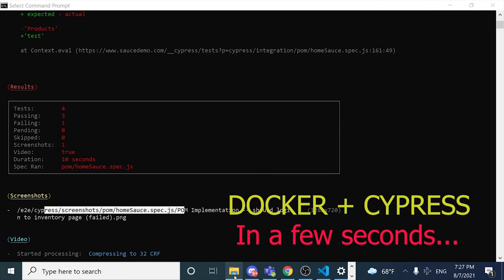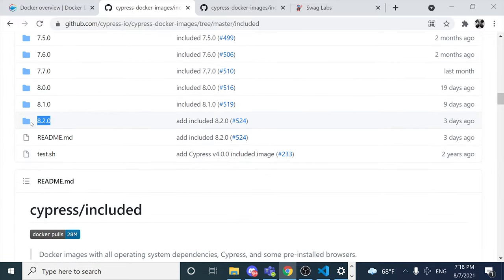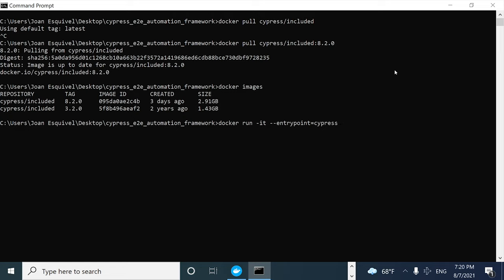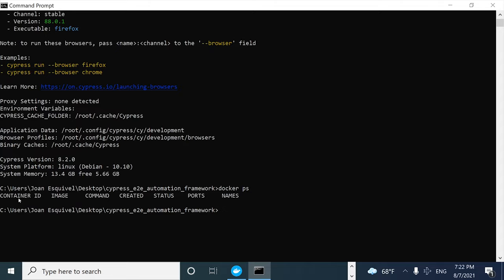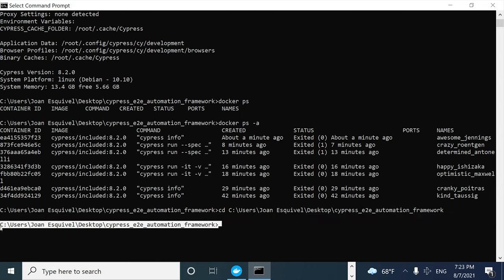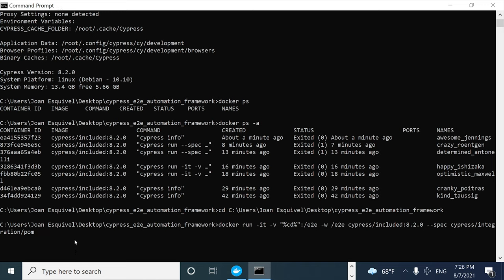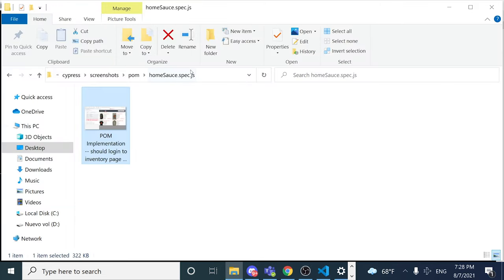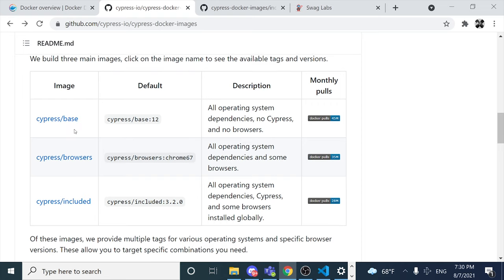EASY DOCKER + CYPRESS Integration in 10 MINUTES* | Cypress Tutorial For Beginners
🚀 Run Cypress with a SINGLE Docker command. CREATE a DOCKER image for Cypress will be documented in another video(let me know that in the comment section).

⏰Timestamps:
00:00​​​​ - Video Introduction
01:00 - Cypress Docker Images(Base, Browsers, Included)
01:45 - Cypress/Included Image
02:14 - Pull a docker image
03:00 - Docker Images
03:38 - Check Cypress/Included OS & Browser Installed
05:50 - Docker ps
06:10 - Docker ps -a
07:00 - Run Cypress TestCases in Docker Container